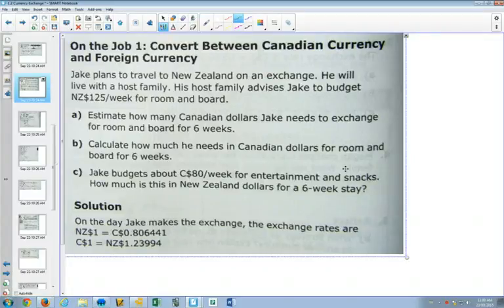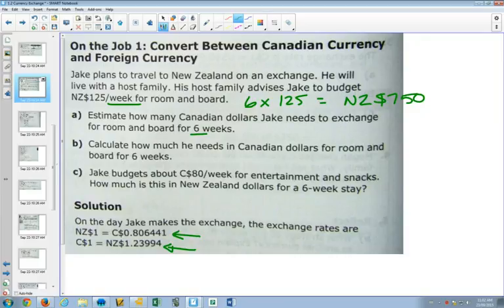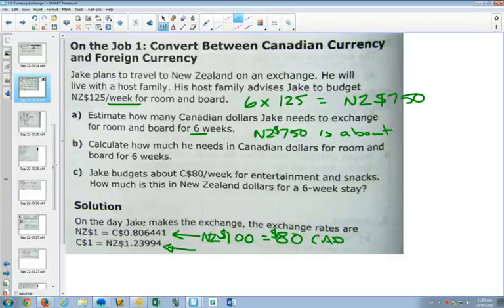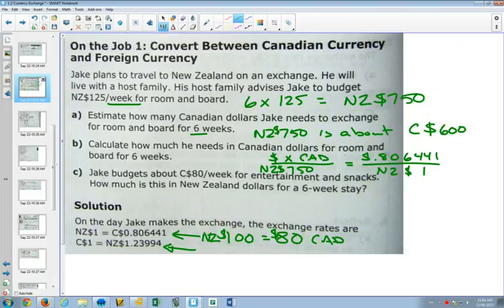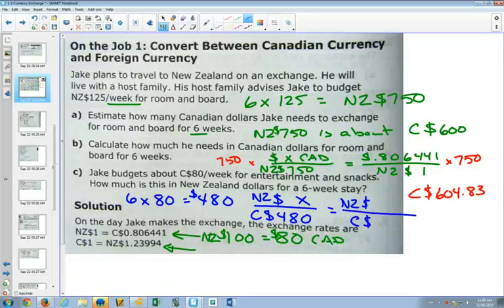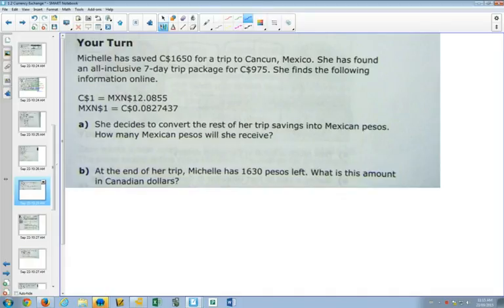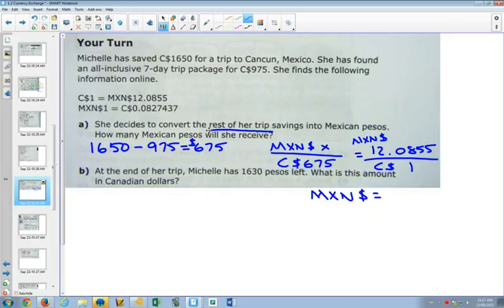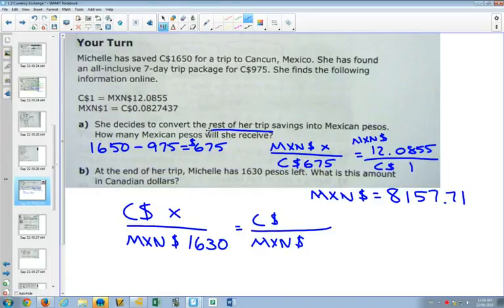Consumer Decisions Currency Exchange On the Job 1